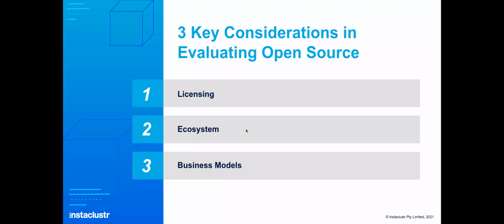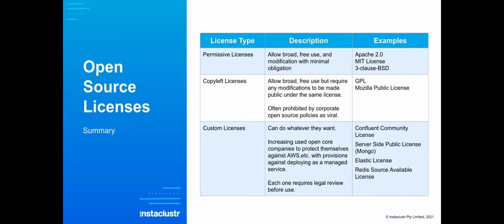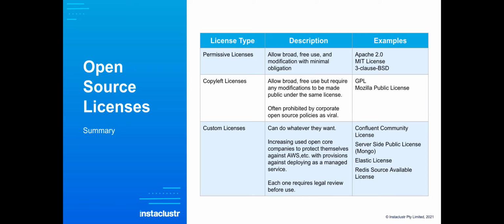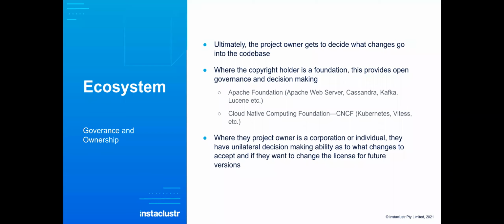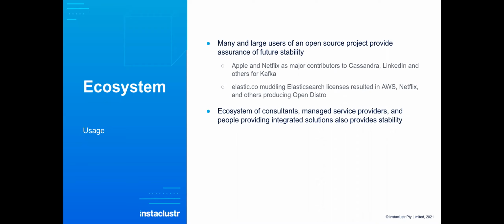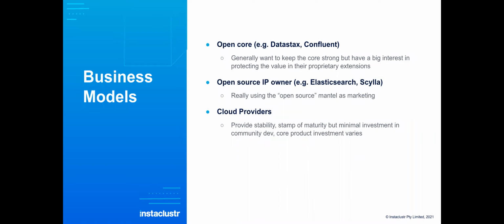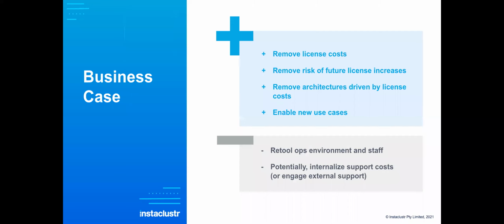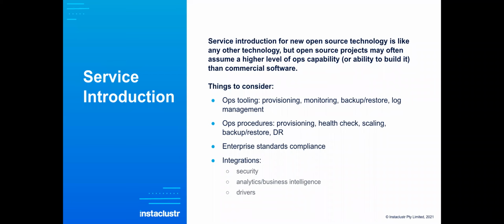The "Need to Know" of Open Source Licenses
Open source benefits can actually be very difficult to realize, even for heavy users of open source. Many enterprise companies are finding that their open source vendors feel similar to old fashioned "licensed" software providers. Licensing of open source projects often determines what you pay open source vendors downstream and whether you become "locked-in" or not. Having a simple strategy related to open source is key.
During this webinar, we will cover:
- The major types of open source licenses and their pros and cons
- Other important factors in evaluating an open source offering such as governance and ecosystem
- How to create a good open source strategy